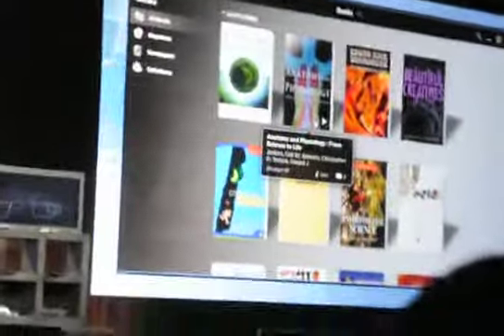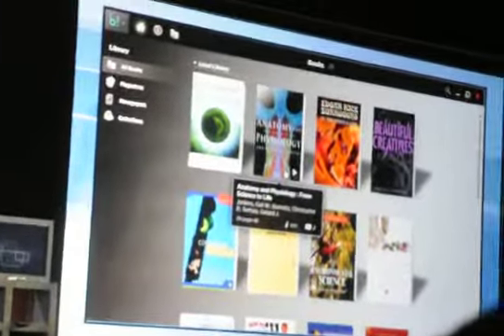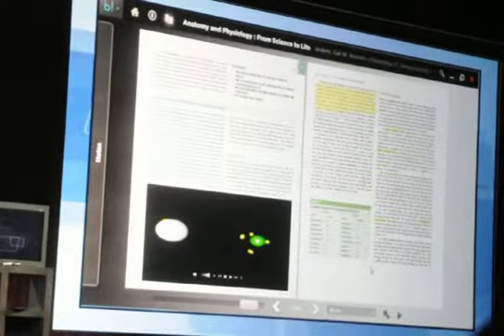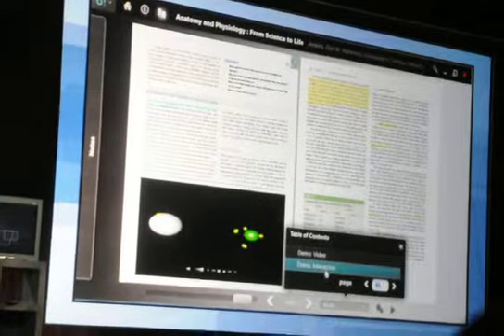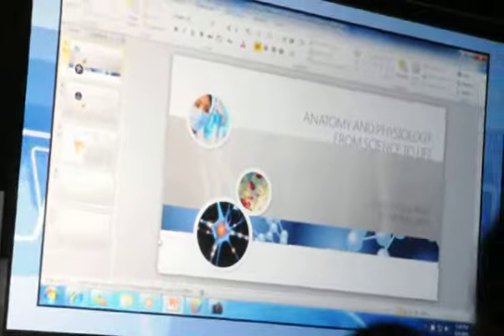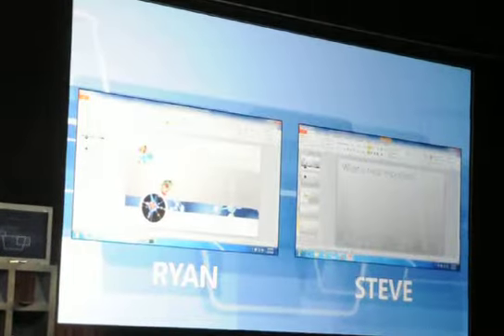Steve Ballmer × CES2010 (二) © Mobile01